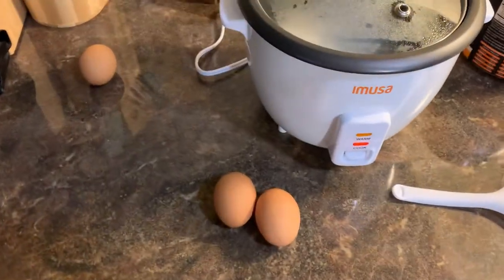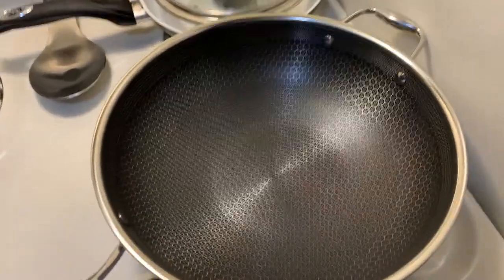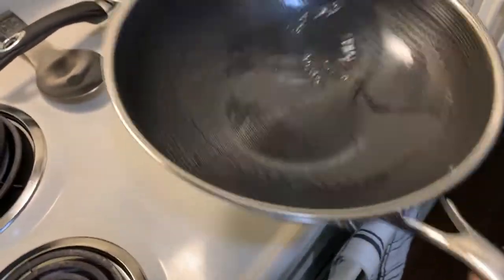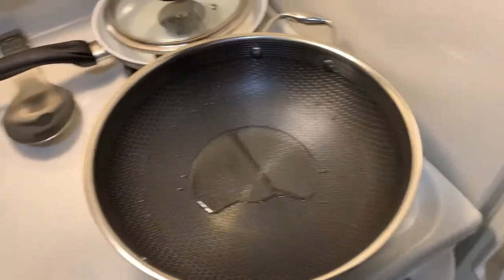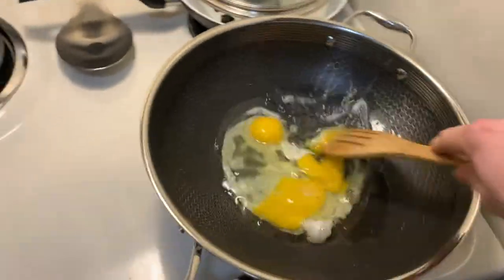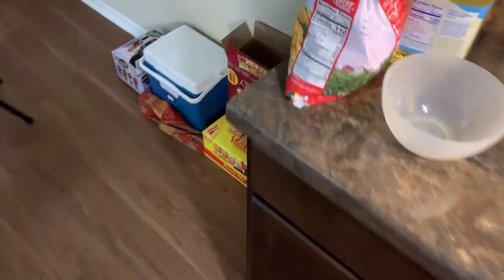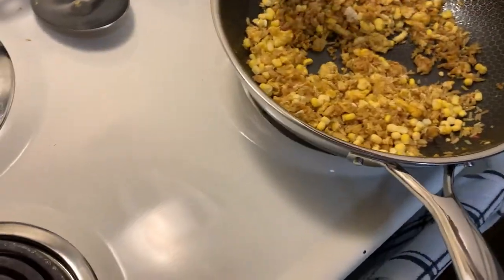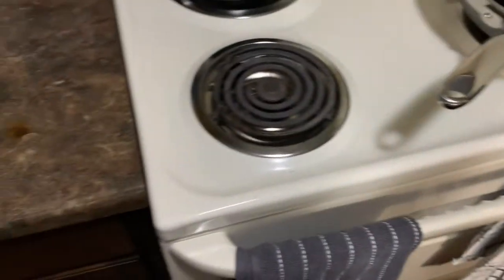Some fried rice I made || voila or something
I can't be bothered to write a description. Hey, what's up? You like video game? Stay Colorful!